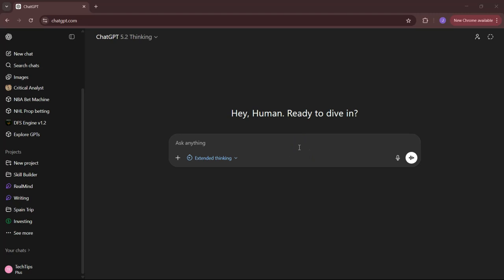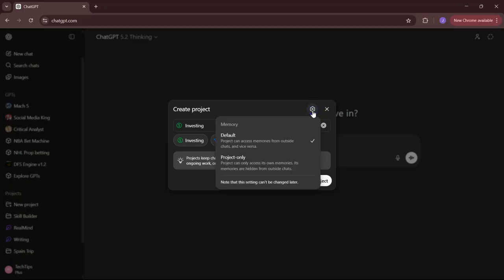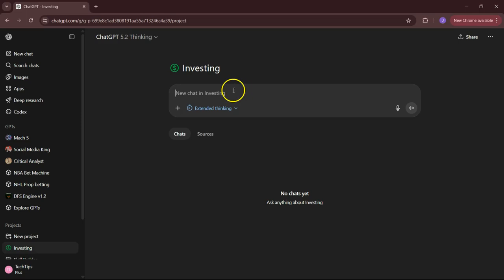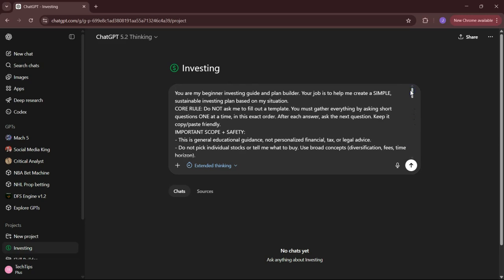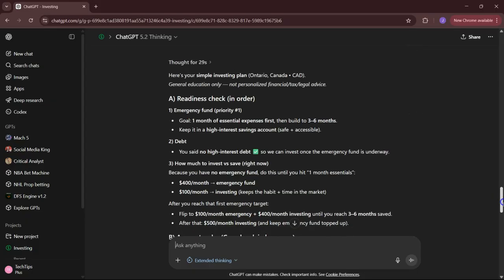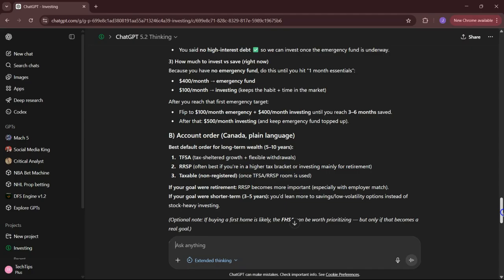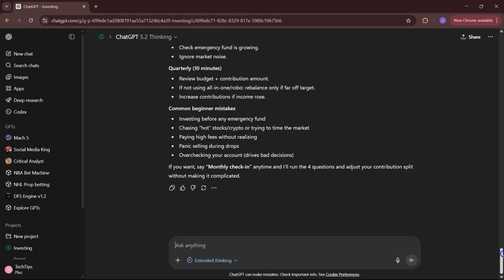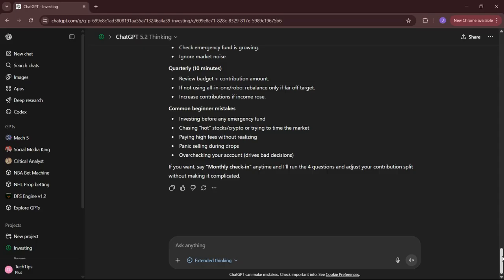The BEST ChatGPT Prompt for Beginner Investing (Simple Plan)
In today's video we go over our favorite ChatGPT prompt for beginner investors.

What’s Covered:

Explaining the prompt, how it works and the best ways to use it effectively.

Testing out the prompt in real time, answering the and deisplaying how easy the process is.